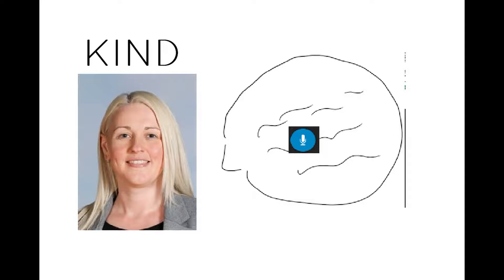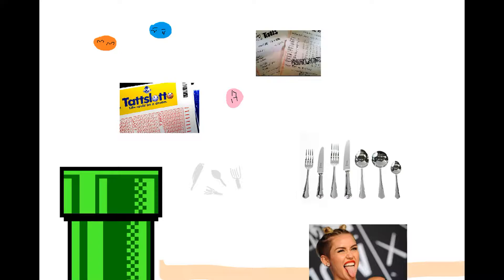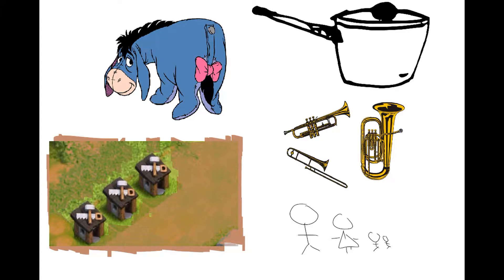Blessing | Imtiaz Dharker